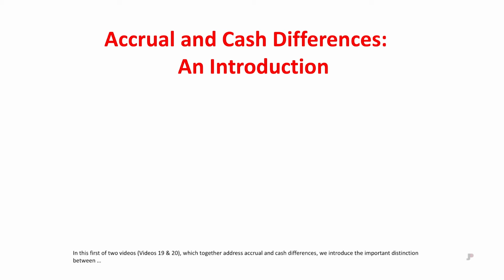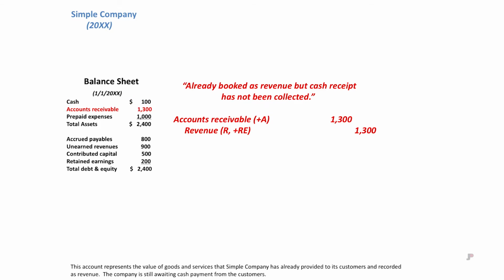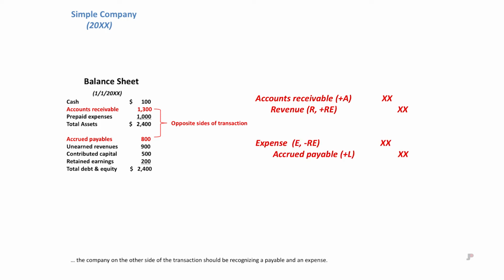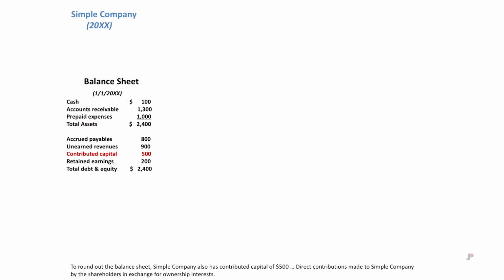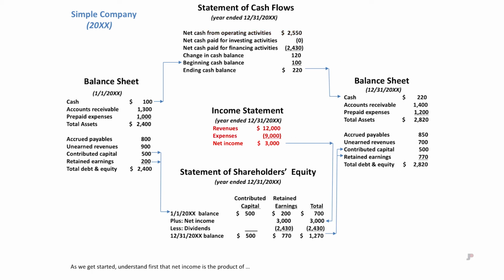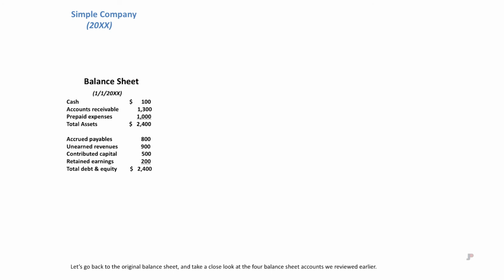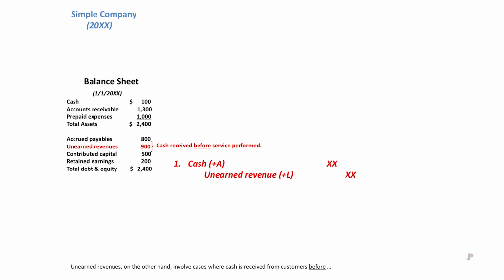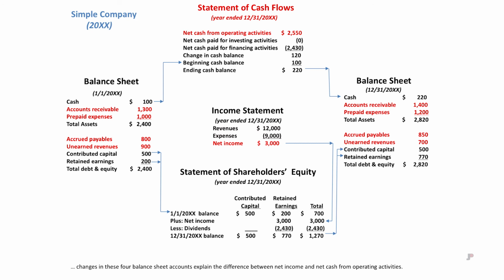19 Accrual cash introduction